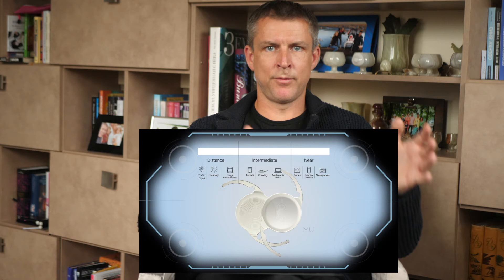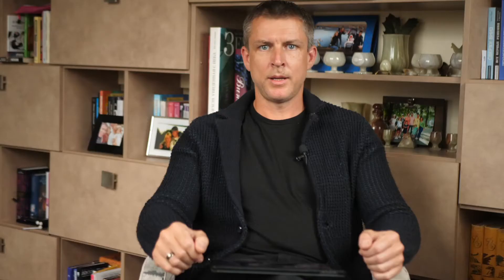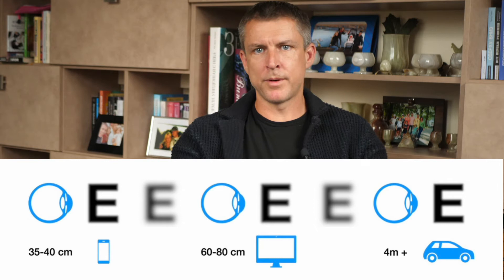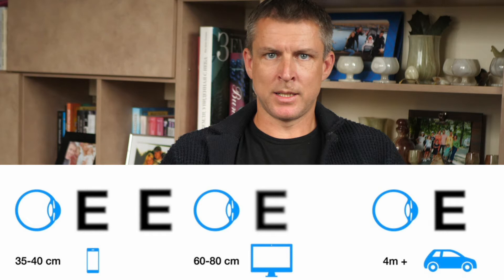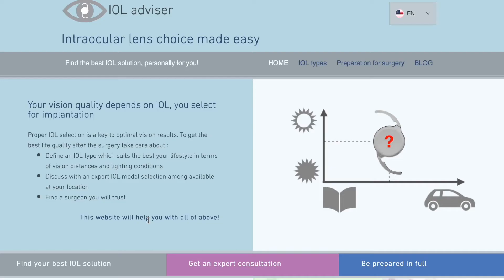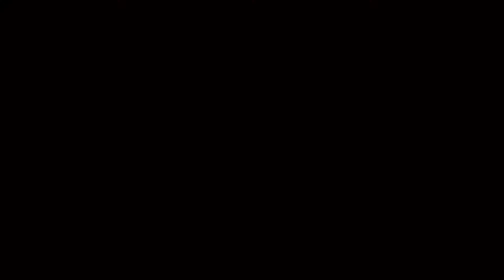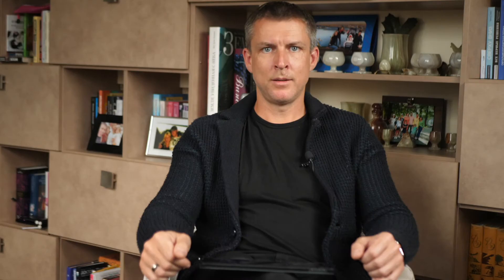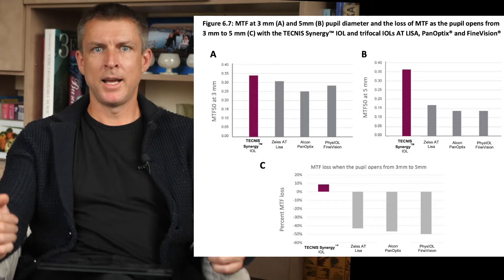Tecnis Synergy IOL - a real world clinical experience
Johnson&Johnson Tecnis Synergy IOL is a presbyopia correcting IOL, which allows patients to be free of glasses and to correct astigmatism is needed. What is real-world experience with that lens, compared to trifocal intraocular lenses of any type such as Panoptix, or EDOF lenses such as Symfony or Vivity here in this video.